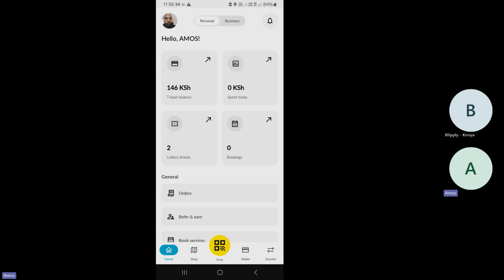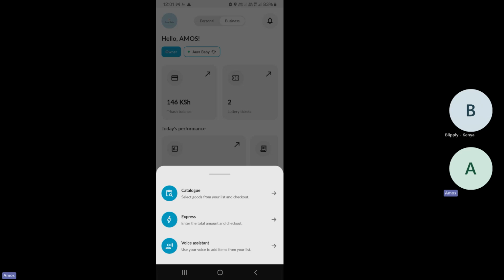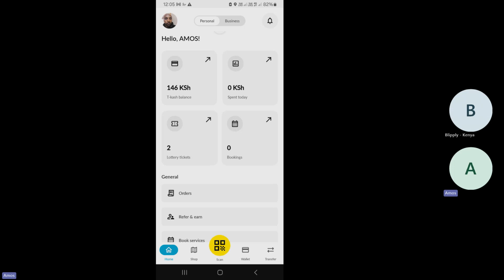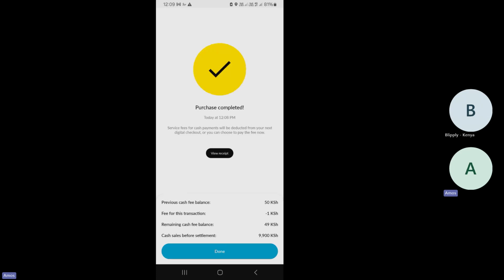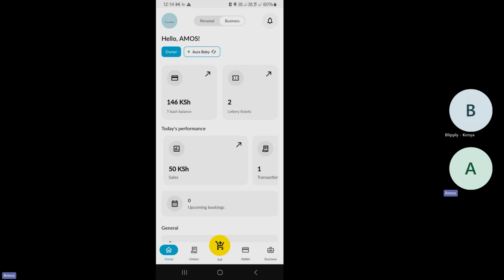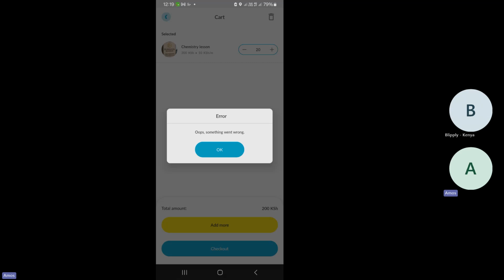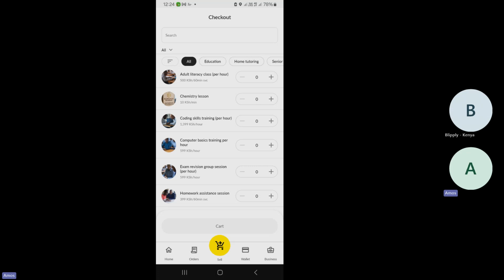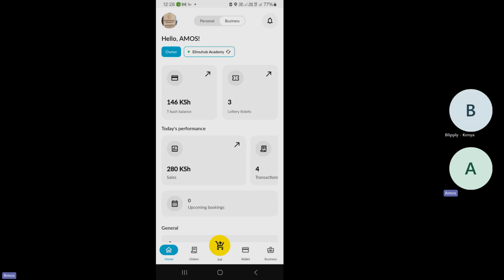Make your First Sale